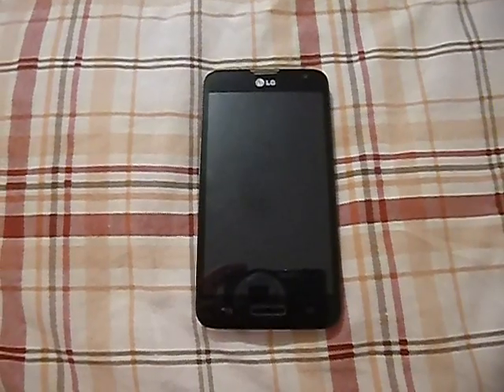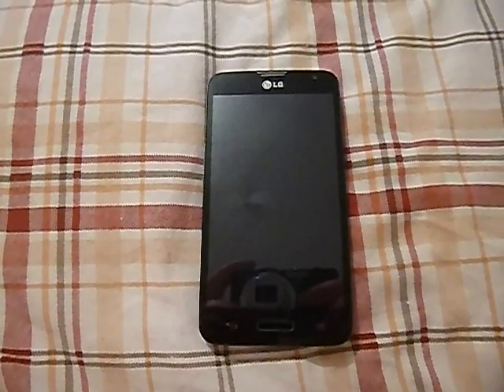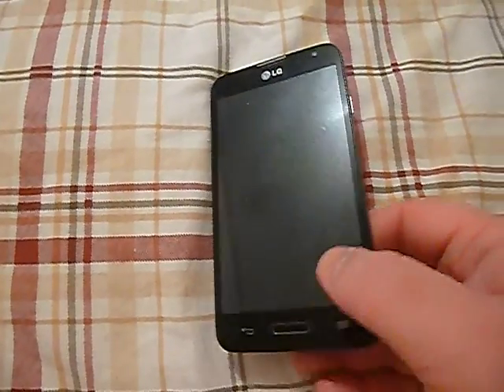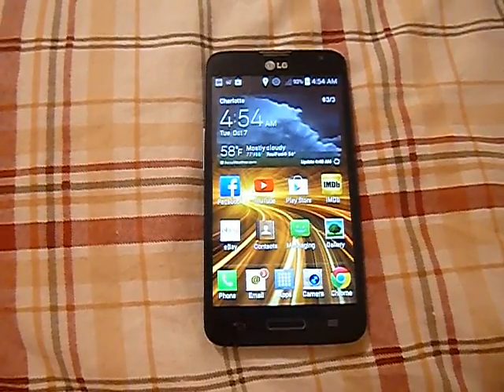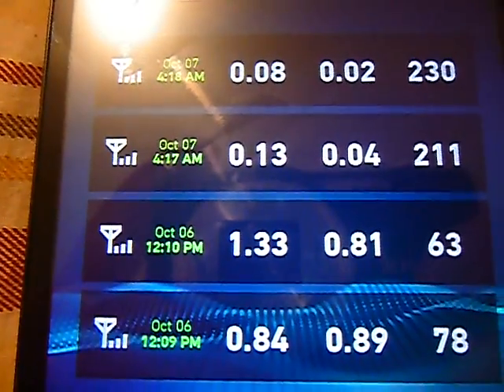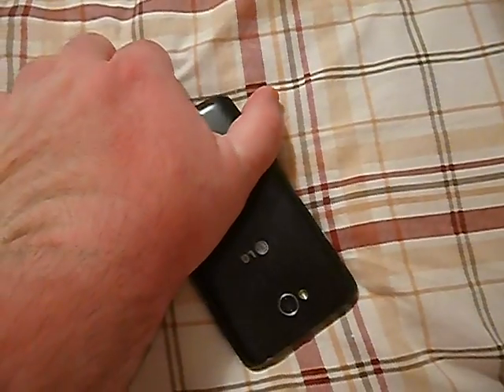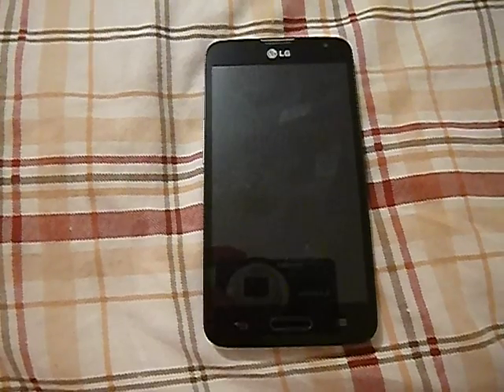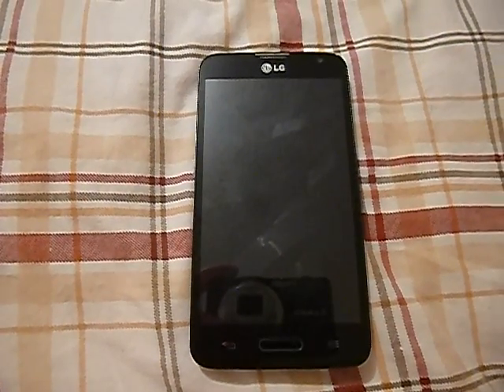LG Realm Review (Boost Mobile)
An excellent entry level android device...sorry this video was kinda repetitive and I was gonna re-review it, but didn't have time, so I hope this video helps some.